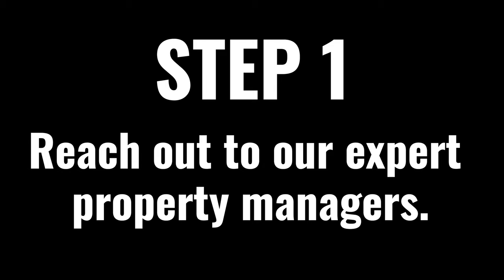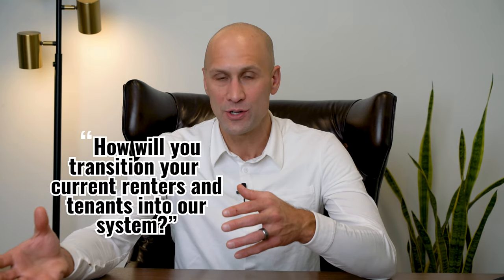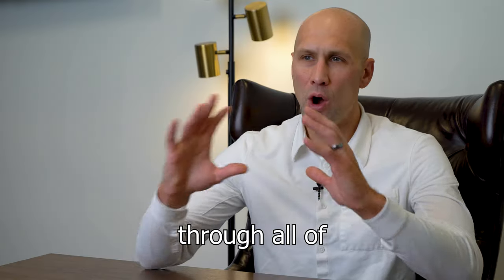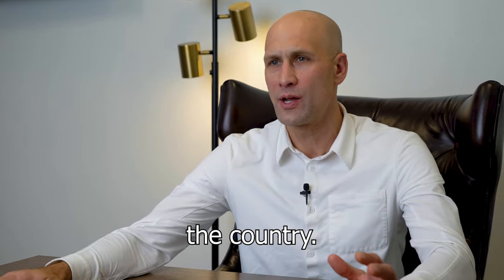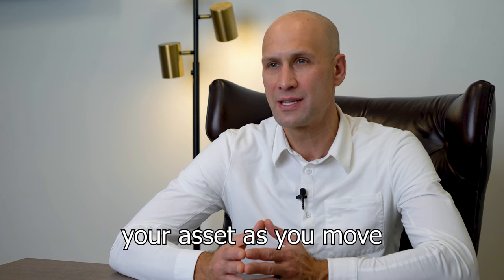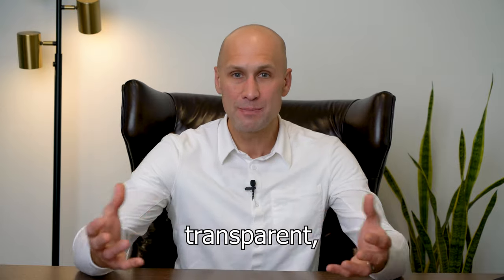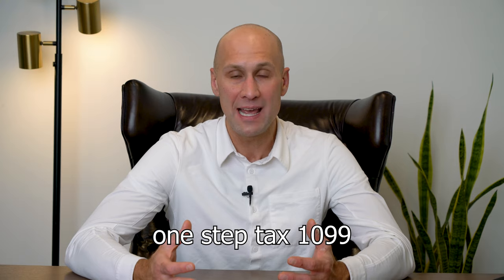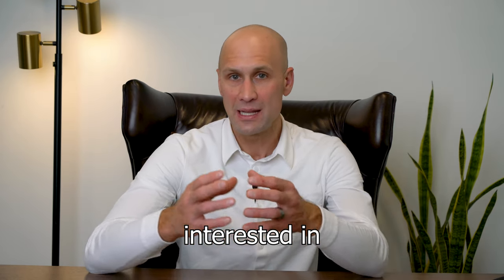Easy as 123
In this video, we will show you the easy process to get your rental property up and renting quickly for the most money possible. We'll cover the basics: getting the property ready, setting a rental rate, marketing your property, and selecting the best tenant for your rental. Once you talk to the property managers at M Property Management, you'll be able to confidently get your rental up and running and start making money in no time.
How much would your home rent for?